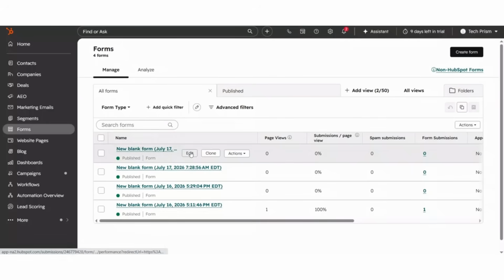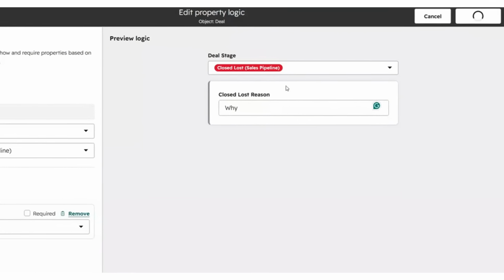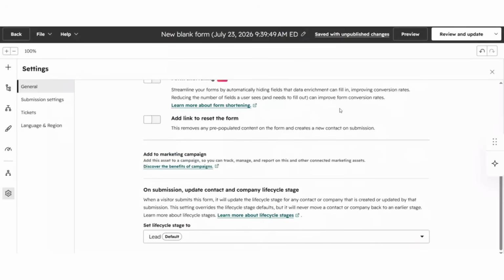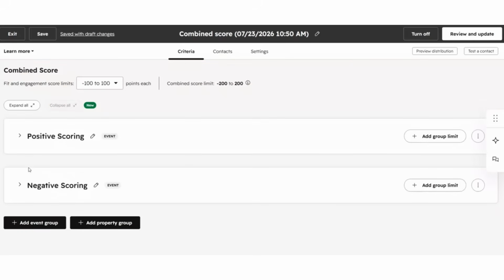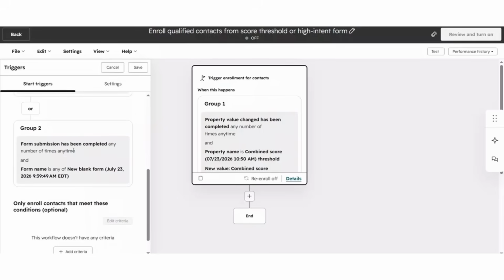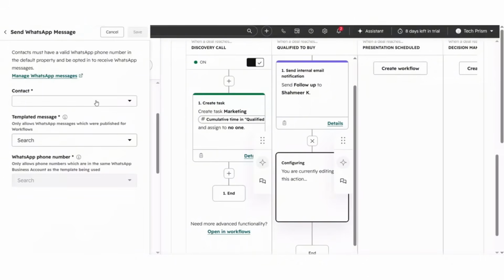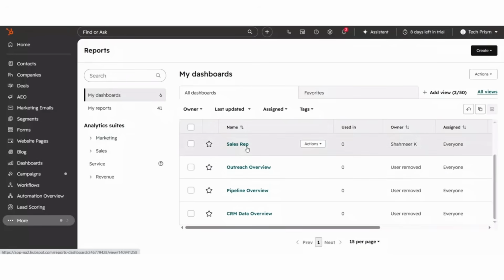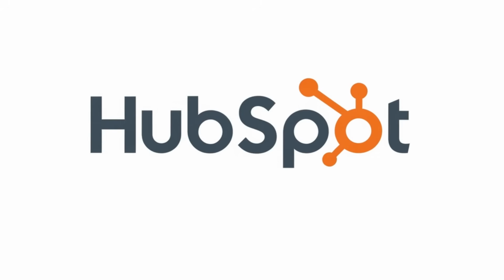How to Build a Sales Funnel in HubSpot CRM (2026 Walkthrough)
Want to build a high-converting lead sales funnel that automatically captures, qualifies, and turns leads into deals? In this step-by-step tutorial, you'll learn how to build a complete sales funnel from scratch using HubSpot Smart CRM.

From setting up your contact lifecycle stages and building an automated sales pipeline to lead scoring and reporting dashboards, we cover every step needed to scale your revenue.

📌 CHAPTERS:
00:00 - Introduction & Funnel Overview
00:22 - Step 1: Defining Lifecycle Stages
00:52 - Step 2: Building Your Sales Pipeline & Closed-Lost Tracking
01:51 - Step 3: High-Converting Lead Capture & Form Setup
03:14 - Step 4: Setting Up Positive & Negative Lead Scoring
04:03 - Step 5: Automating the Sales Hand-Off & Lead Rotation
05:26 - Step 6: Sales Follow-Up, Meetings & Pipeline Automation
06:12 - Step 7: Funnel Analytics & Reporting Dashboards
07:09 - Final Thoughts & Resources

💡 WHAT YOU'LL LEARN:
• How to set up contact lifecycle stages (Subscriber, Lead, MQL, SQL, Opportunity, Customer)
• Creating action-based deal stages and tracking Closed-Lost reasons
• Designing high-converting landing pages and 4-field lead capture forms
• Configuring positive and negative lead scoring rules
• Automating sales reps lead rotation and instant deal notifications
• Tracking pipeline health with conversion & revenue reporting dashboards